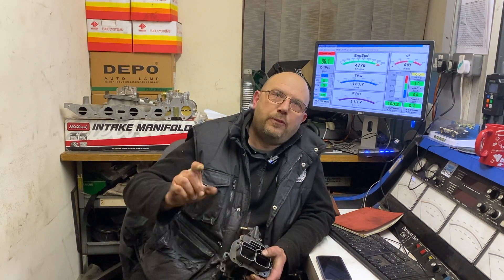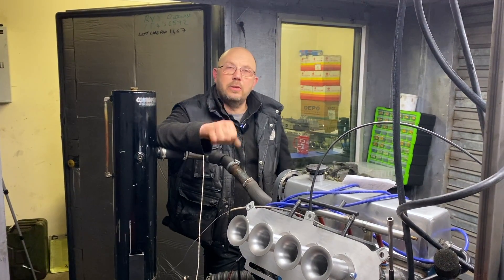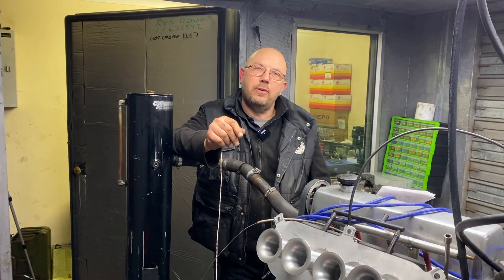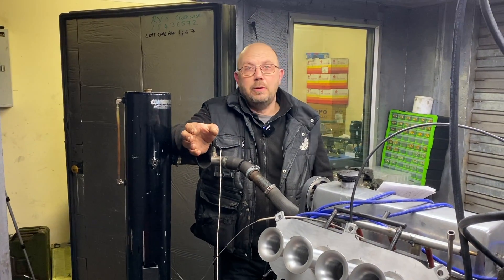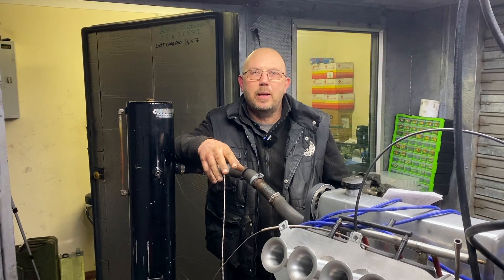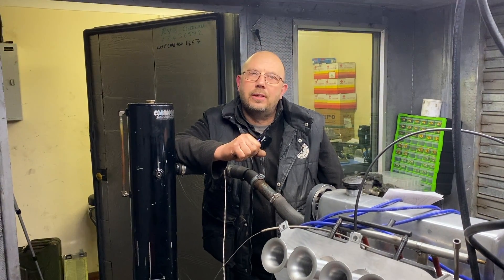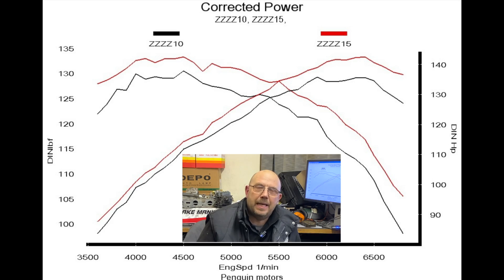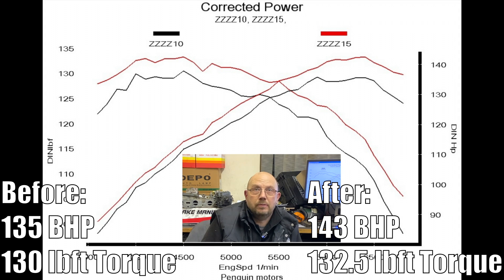How I got FREE Horsepower - Ford Pinto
How I got free horsepower with no downsides, no money and no internal parts upgrades.

The Engine, commonly known as Dyno Dog.
- 2.0L Ford Pinto std bore size
-  32/36 Twin Choke
-  9.75:1 compression ratio
- very Light head porting, just radius short turns and 3  angle seats
- Ashley 3 branch small bore
- Short circuit f2 oval cam

How to get more horsepower:
- Remove intake manifold and match it to the cylinder head
- Ported inlet manifold at the base of the carburettor
- Created 1 inch carb spacer to go underneath the carb
- Created 1 inch spacer to go in-between inlet manifold and the head